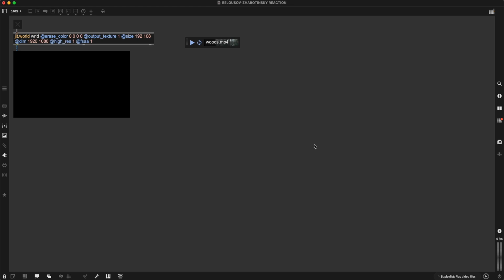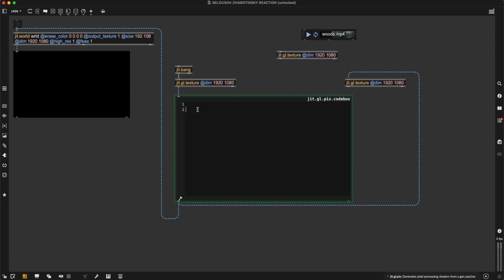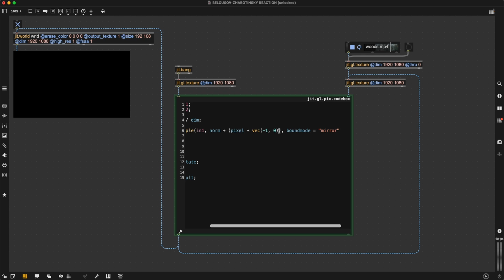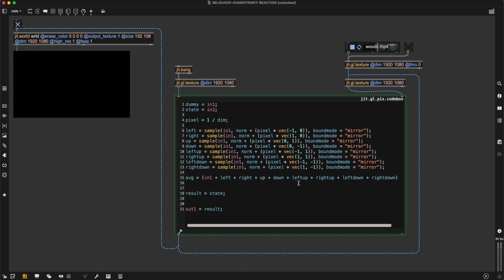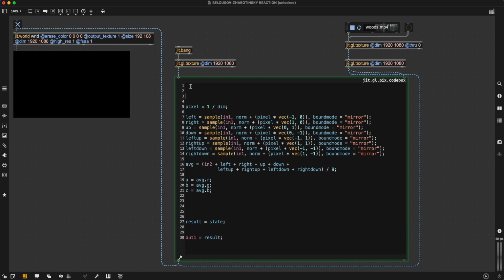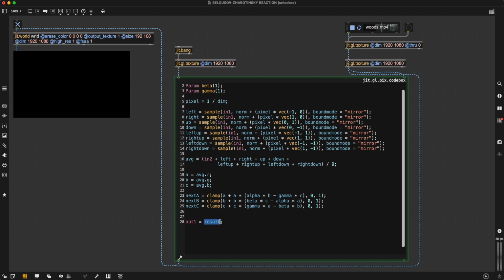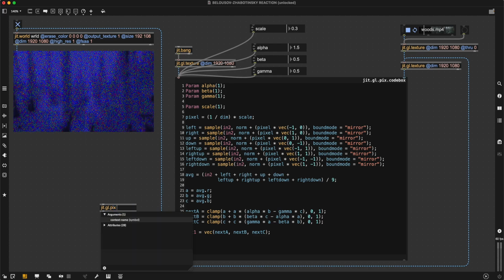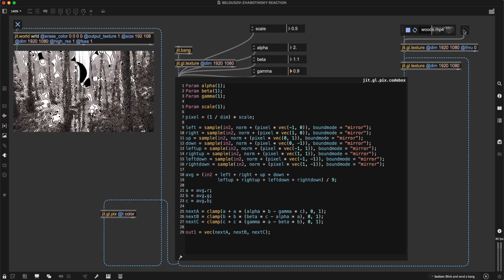Belousov–Zhabotinsky Reaction in Max/MSP (jit.gl.pix Tutorial)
CATEGORY: Jitter Tutorial, jit.gl.pix Fragment Shader with Feedback
LEVEL: Intermediate

This tutorial presents a method for simulating the Belousov–Zhabotinsky Reaction in Max/MSP.
The algorithm is modeling the chemical dynamics through neighborhood averaging and reaction equations.
The effect is implemented using jit.gl.pix/codebox, which operates similarly to a fragment shader.

Intro 00:00
Feedback System 02:26
Setting up a texture feedback system in Max/MSP.
Code Implementation 05:57
Porting the Processing implementation of the BZ model into jit.gl.pix.codebox.
Color Control 21:22
Adjust color mapping using HSL.
Outro 25:33

ADDITIONAL RESOURCES
Input Video: